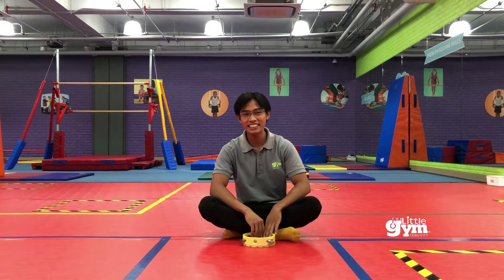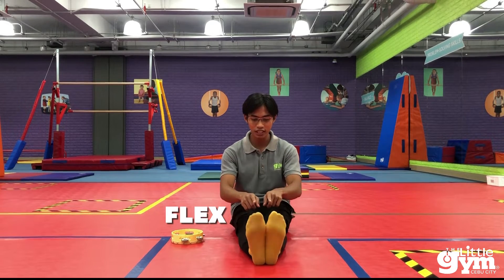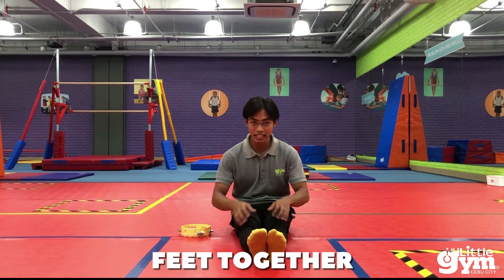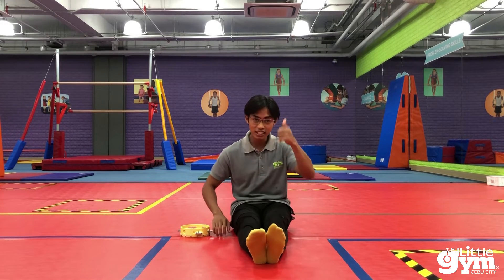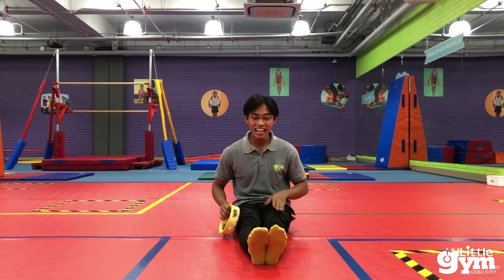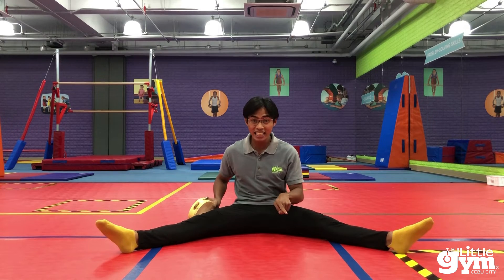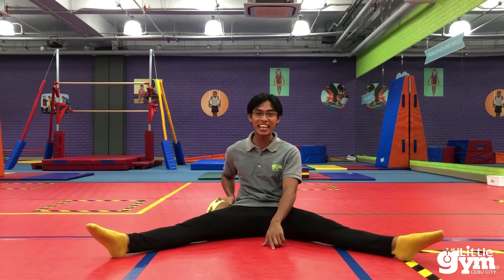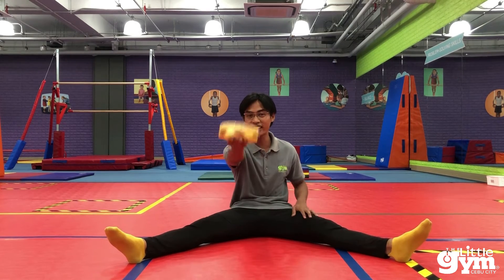TLG Snippets Episode 6 - Neat Feet Song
It's Sing-a-long Mondays, Little Gym buddies!

Had fun learning different body parts last week? Well, Teacher Stephen is going to teach you another fun song using your neat feet! Come along and join us as we sing and have fun!